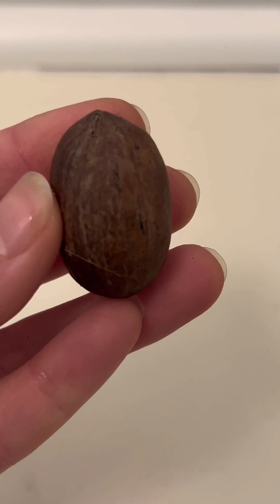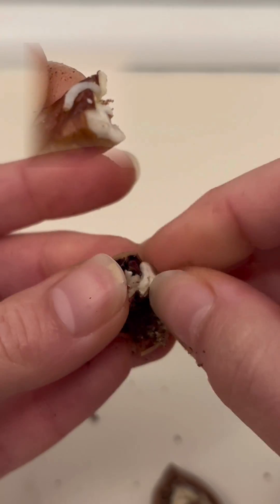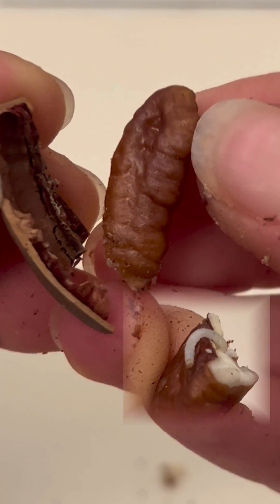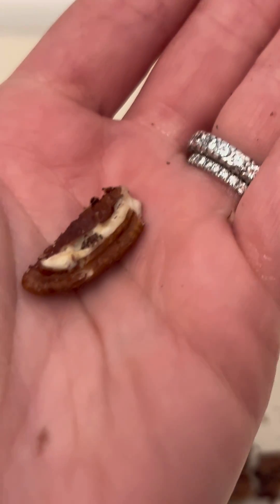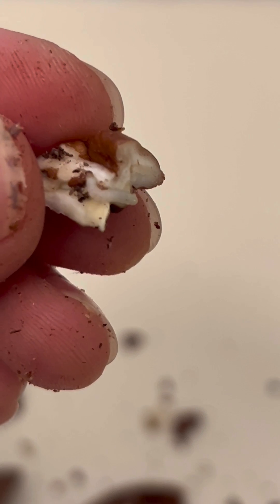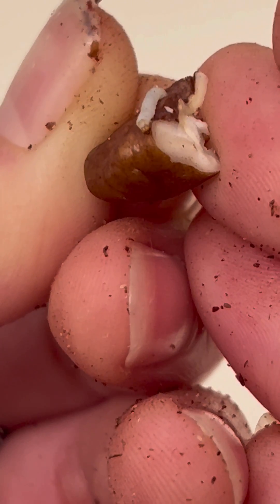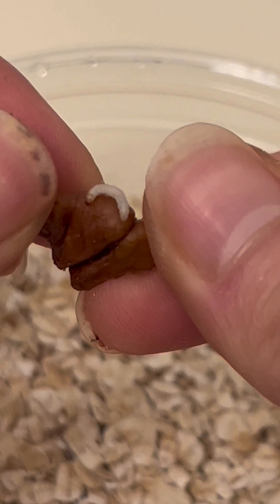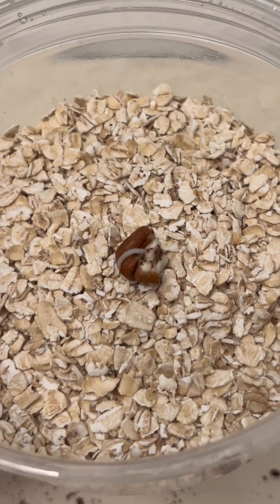I Found A Bug On My Pecan And Grew It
Something crazy happened here with our pecan, and I need to tell you and it involves a heartbeat.
But first - we’ve gotta get one thing out the way: if you can PEECAN, you are on team Jessie. If you say PECAN you are on WATRUTALKING ABOUT.
Ok so the crazy thing that happened to my pecan was that I found a little bug on it!
And if you are at all familiar with this page, we do not throw bugs out. We keep them, and we grow them and go through the life stages together so you might understand how excited I am but I am not sure, because its like really excited
So, the crazy thing that happened to this pecan was I opened it to grow it, but Instead I found something else that I am growing.
A little bug! So, obviously I got my grow box and placed the little bug inside and were going to grow this, it looks like a white grub larva, and it grows into a green beetle!!! I wish it was a butterfly but whatever okay.
Usually I would be so grossed out but I literally ran and filled my box up with oats so I could grow it. I didn’t add it with my other mealworm beetles because I don’t what them to eat the little bug, so let see what happens to this bug and see if we can pinpoint the different lifecycle stages that the bug goes through before turning Into an adult green beetle!
BTW - Pecan trees grow 130 feet tall, which is like 26 people in a vertical line up to the sky.
You need to be in zones 5-9, and then you can grow it.
Come back for updates!